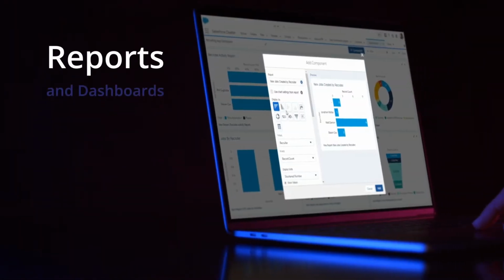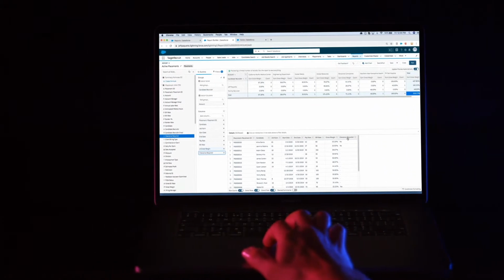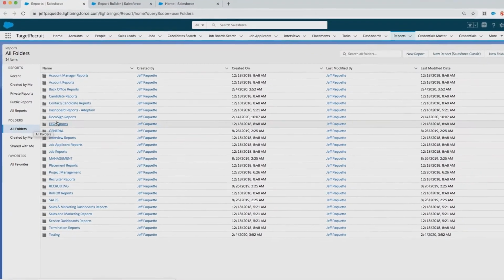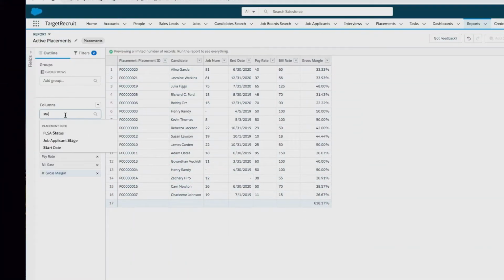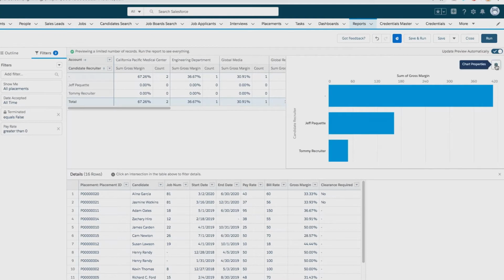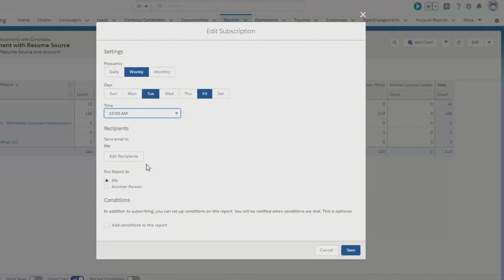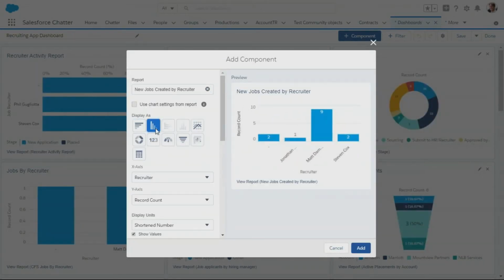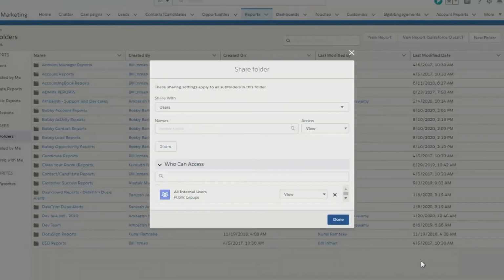TargetRecruit Reports & Dashboards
TargetRecruit provides a rich enterprise-grade reports and dashboard system that takes you from data to action in an instant. It gives staffing and recruiting firms, information that they need to make smarter decisions on the fly. Designed for everyday users, TargetRecruit allows you to examine your data in infinite combinations, display it in easy-to-understand formats and share.
With stunning graphics and high-performance features, we help make analytics your edge.